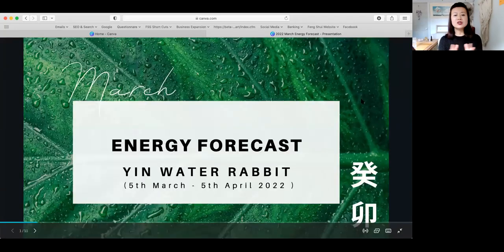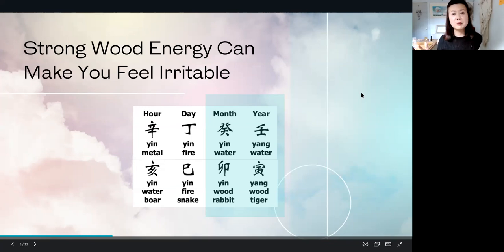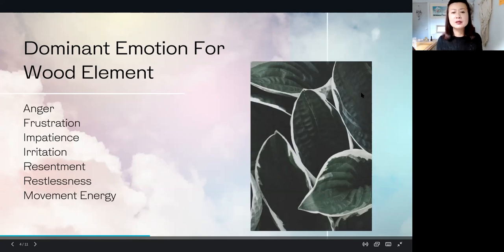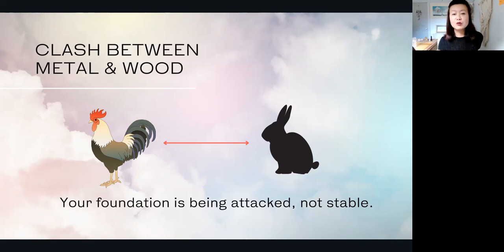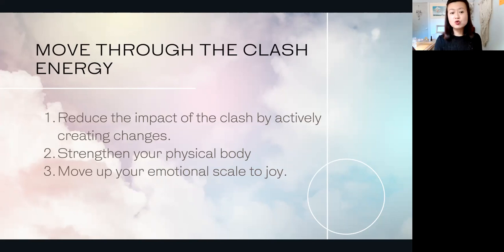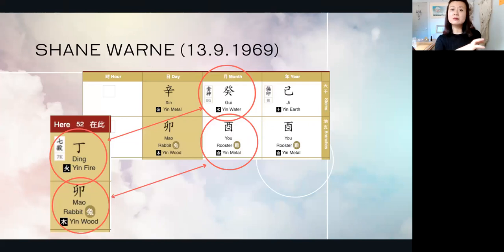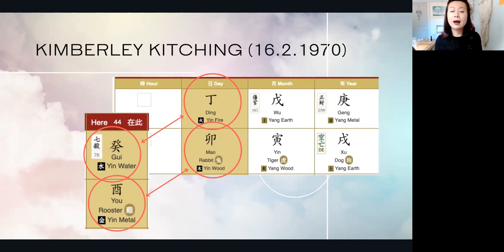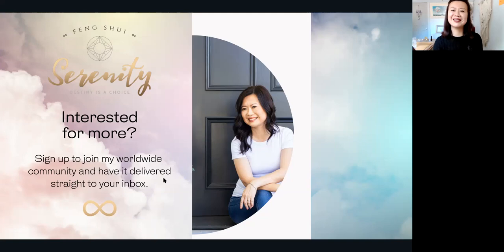2022 March Energy Forecast - How to Move Through the Clash Energy ⚡️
Each month I deliver the energy forecast and key themes based on Chinese Astrology and Feng Shui Flying Star to guide you thrive in this new era - Period 9 - the Age of Illumination and Transformation.

In this month's energy forecast, I used March Energy Theme as a backdrop to bring you solutions in order to move through the Clash energy.

I have also shared two case studies (Shane Warne & Kimberley Kitching)  to bring you gentle awareness that when certain element is showing up in your chart, you need to take notice in order to nurture your physical body.

⚡️ Sign up to have this delivered to your inbox directly, so you will never miss it again!

with love & illumination 💚
Grace @ Feng Shui Serenity